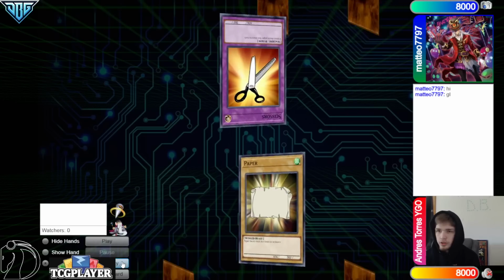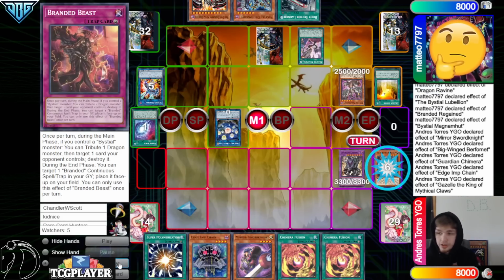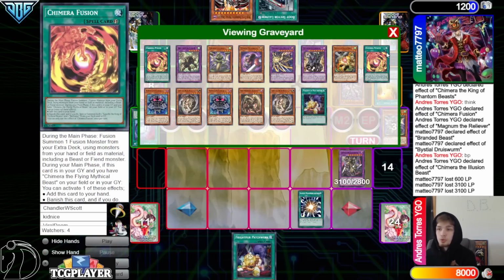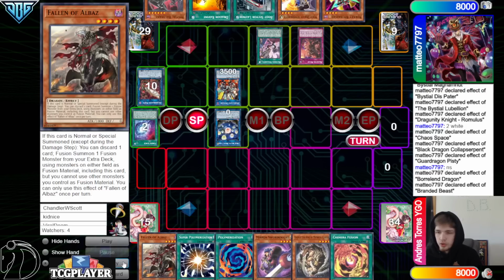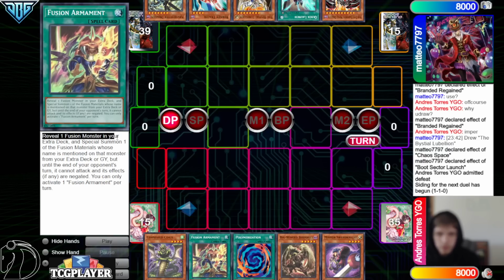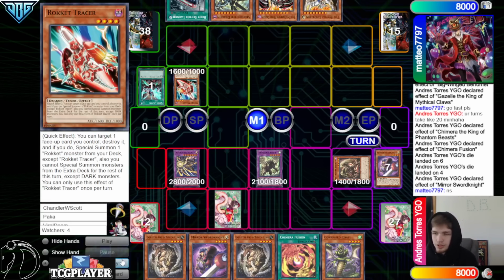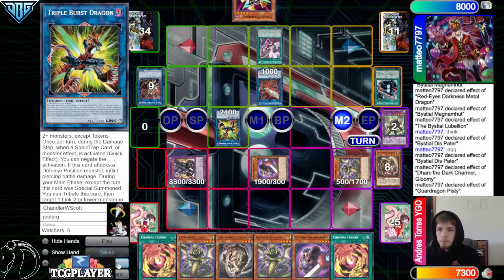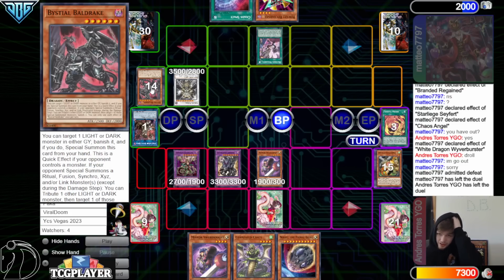Andres Torres Vs Dragon Link High Rated DB Yu-Gi-Oh!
Andres's channel here - @andrestorresygo